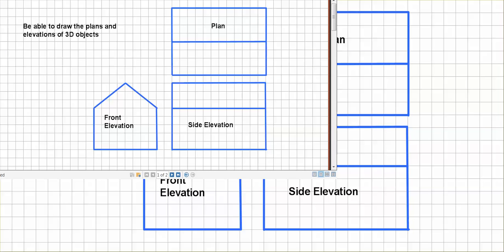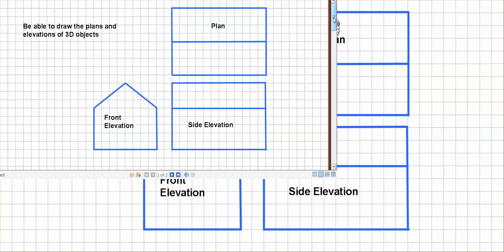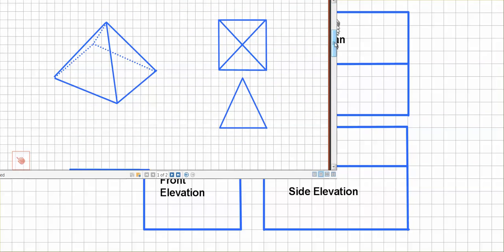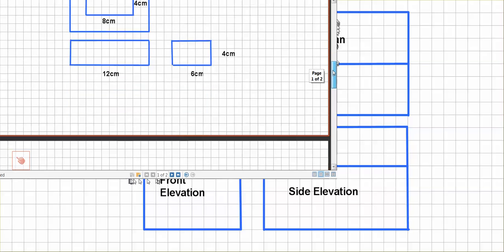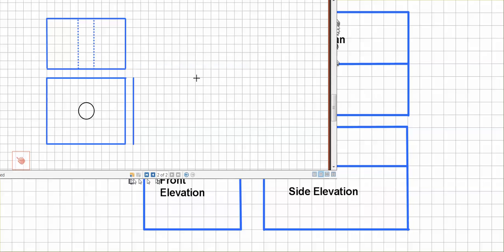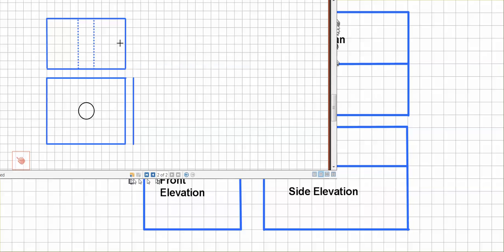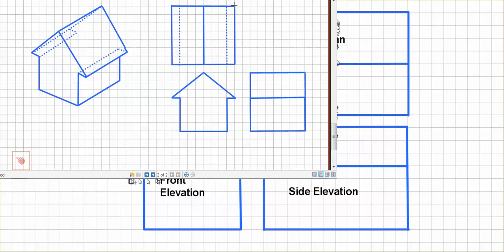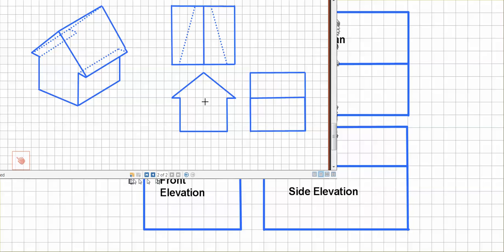Plans and elevations